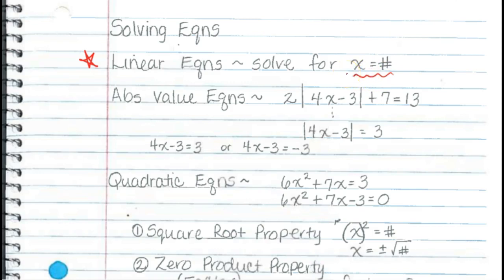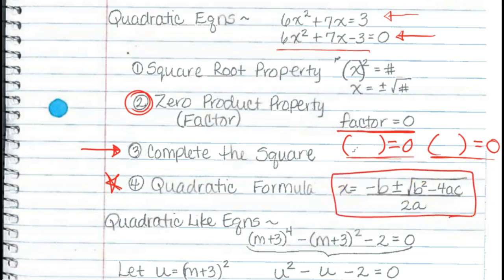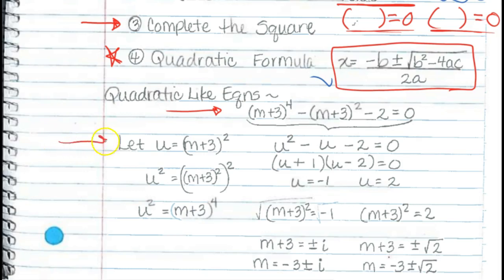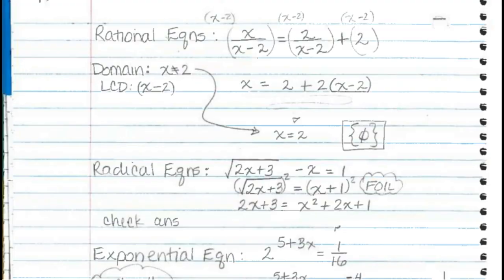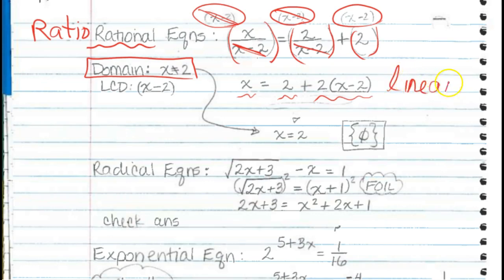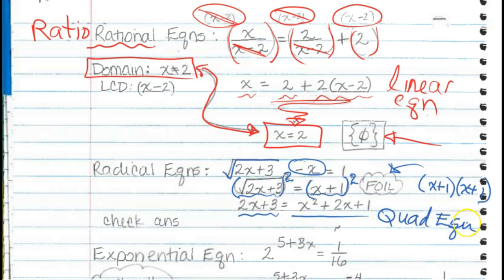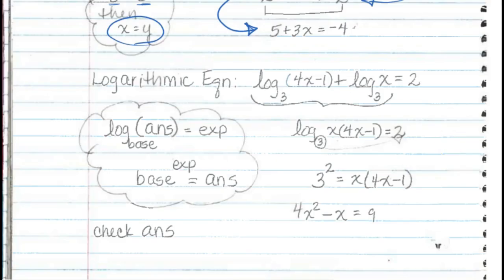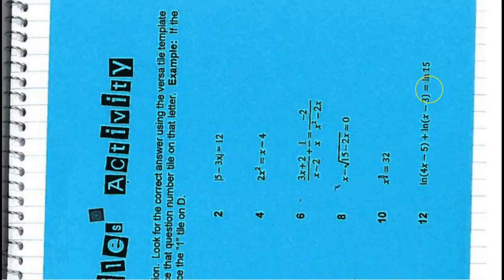Review solving eqns